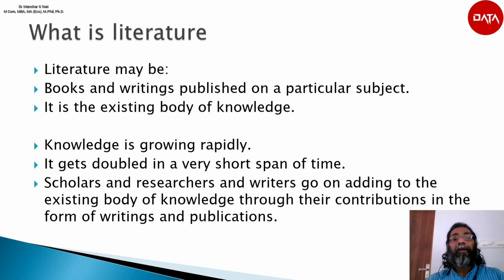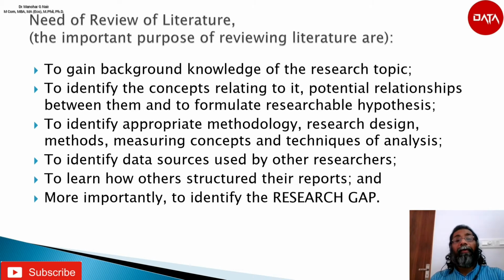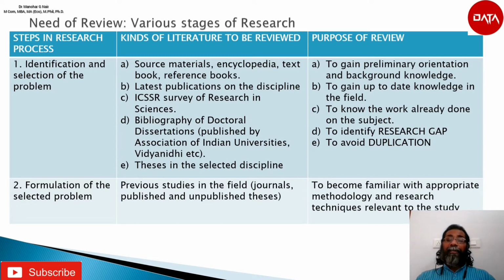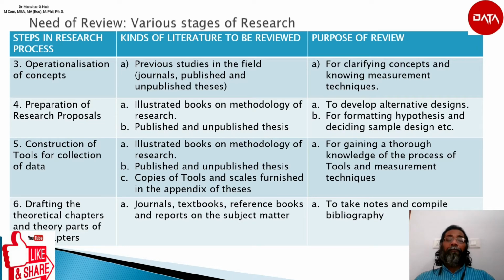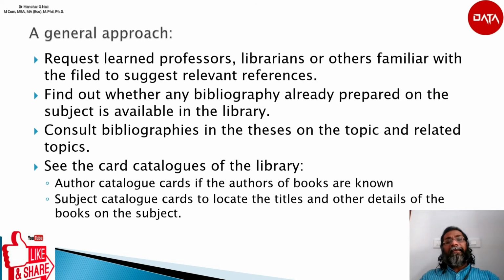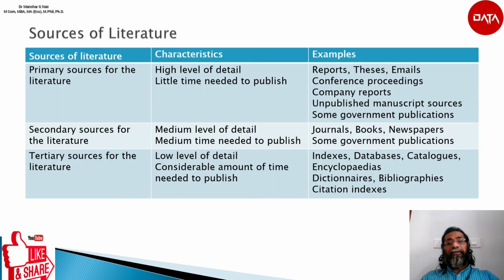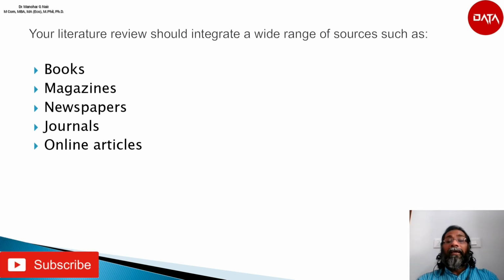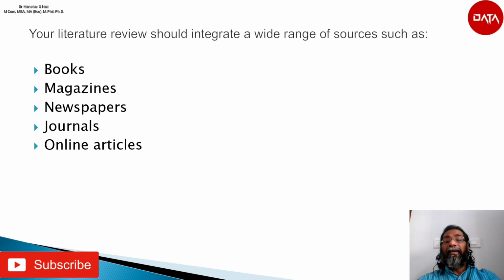RESEARCH:3 REVIEW OF LITERATURE: NEED, SIGNIFICANCE AND SOURCES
This video describes the need, SIGNIFICANCE and sources of literature review.  This may be useful for the research scholars and students just starting their research work. This video will help you to understand the importance of review literature in the different stages of your research work.